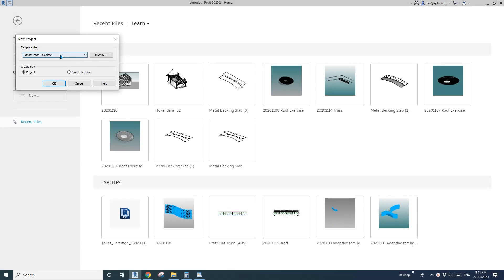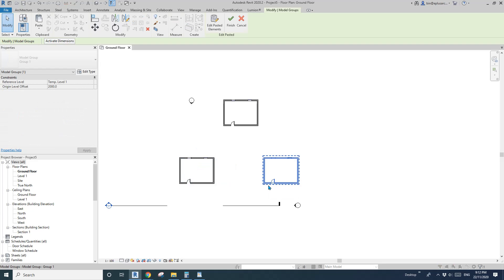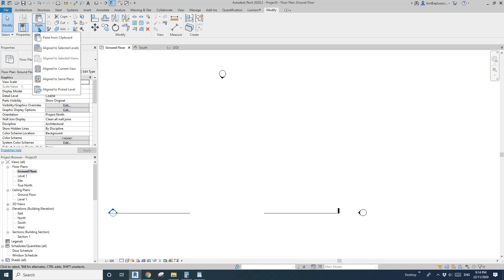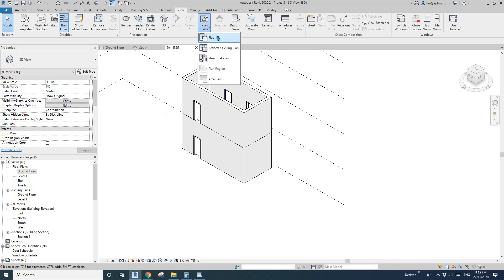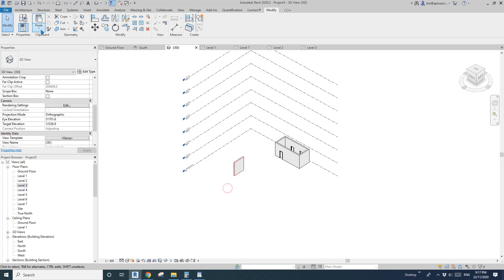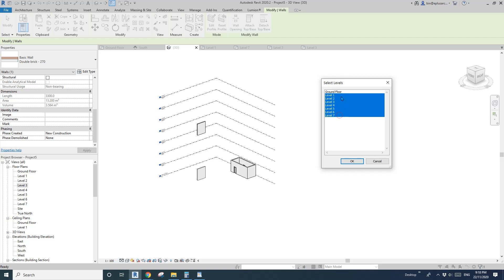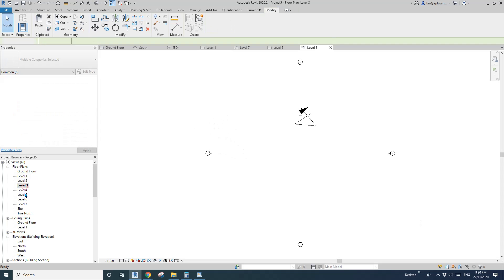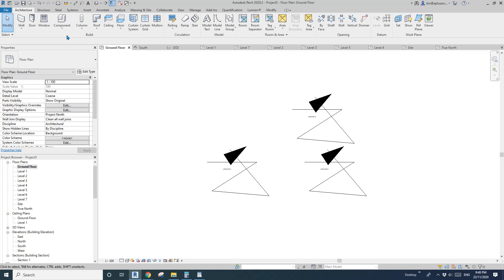Revit Everyday (Day 248) - Some different options of 'Paste' tool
Today, we are going to talk about some different options of the Paste tool.